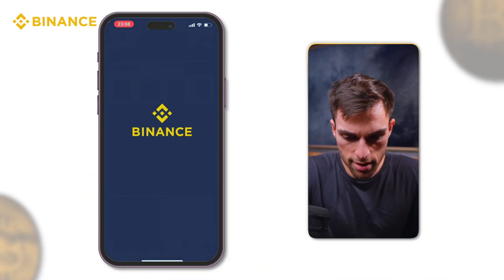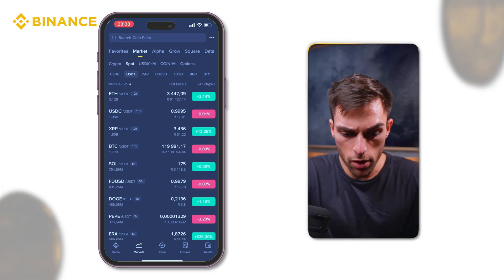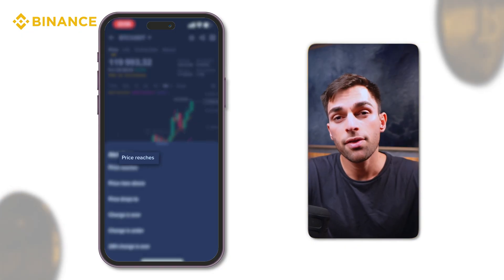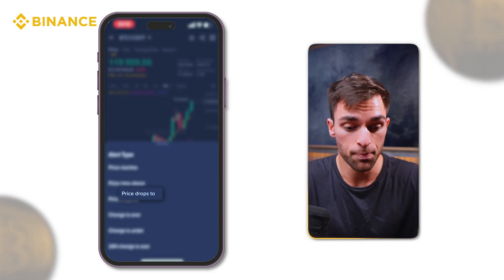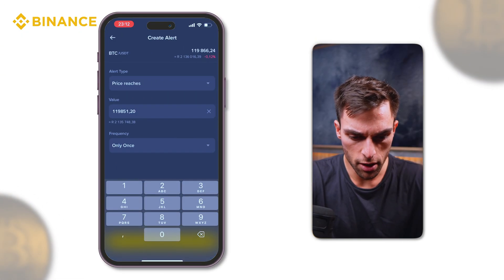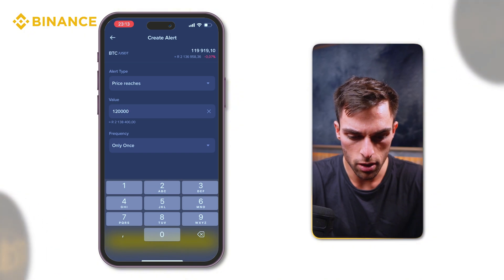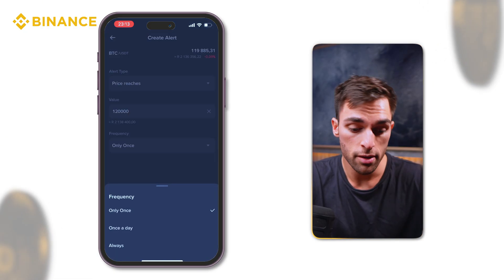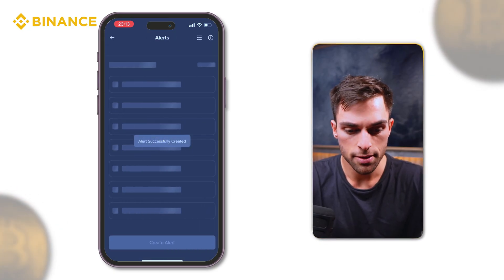How to Set Up Crypto Price Alerts on Binance App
The crypto market moves fast and prices can change in seconds. Keeping up with the changing crypto prices can be a challenge for investors and our tutorial is here to help.

Learn how to set up price alerts on your Binance App so you never miss the perfect buy or sell opportunity. Whether you’re tracking Bitcoin, Ethereum, XRP, or other altcoins, price alerts help you stay on top of the market and make smarter trading decisions without staring at the charts 24/7.

In this video, you’ll learn:
✅ How to set up price alerts for any crypto on Binance
✅ How to manage and edit your alerts in the app
✅ Pro tips to stay updated on your target buy/sell prices
✅ Why price alerts can help you trade smarter and stress less

⏱️ Timestamps:
⏳ 00:00 – Introduction
⏳ 00:20 – Where to find the “Price Alerts” feature
⏳ 00:45 – How to set your target price
⏳ 01:30 – Managing and editing your alerts
⏳ 02:10 – Why alerts are useful for every trader
⏳ 02:45 – Outro

💬 Got questions about setting price alerts on Binance? Drop them in the comments — we’re here to help!